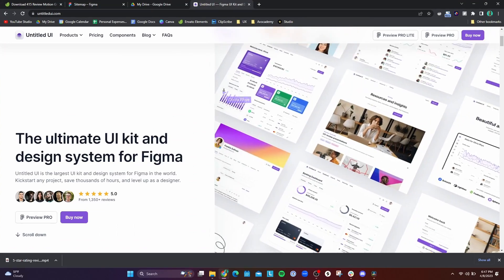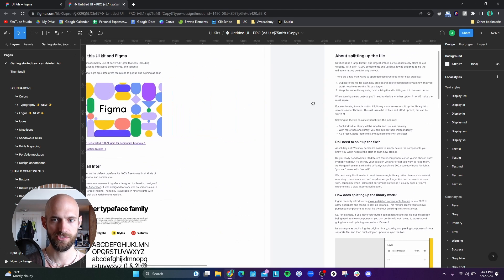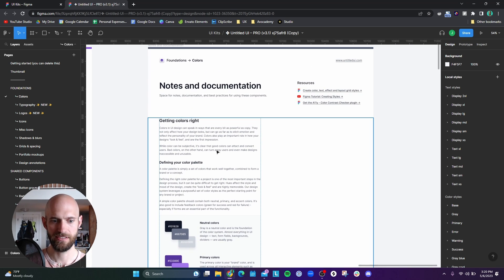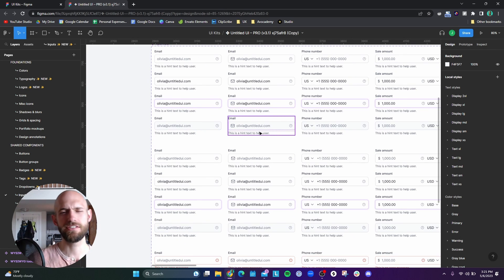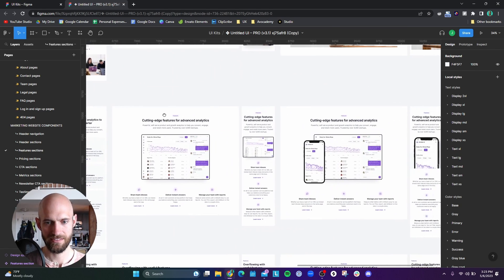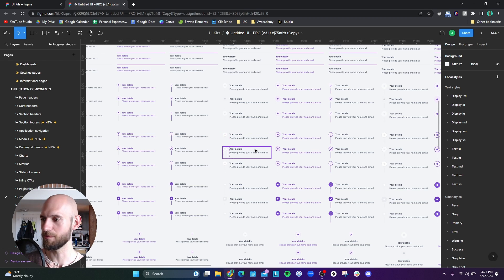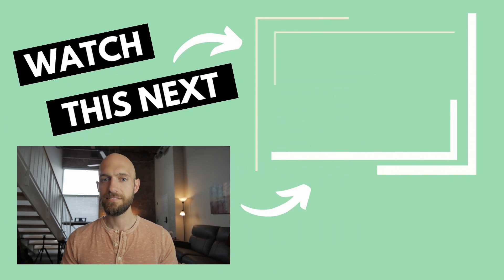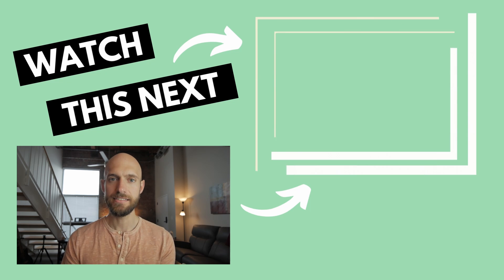This Figma UI Kit is a Game Changer | Untitled UI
I purchased the Untitled UI kit to speed up my workflow in Figma, and it has been immensely helpful for my freelance UX design projects.